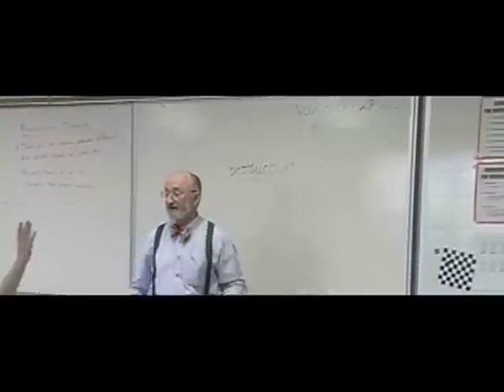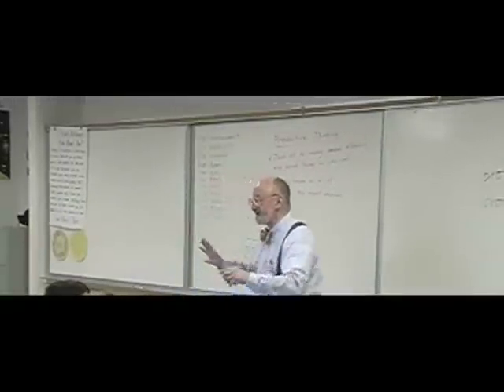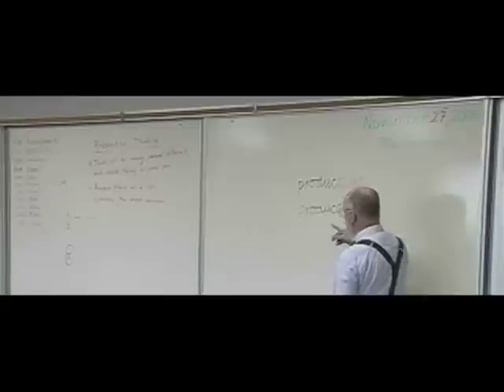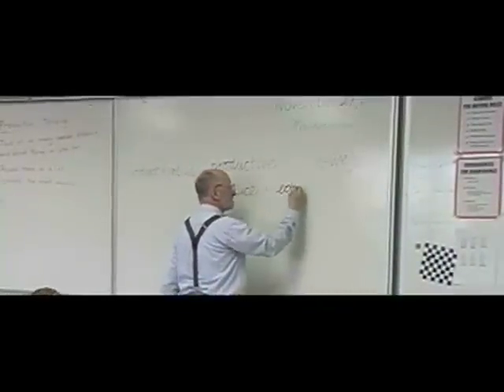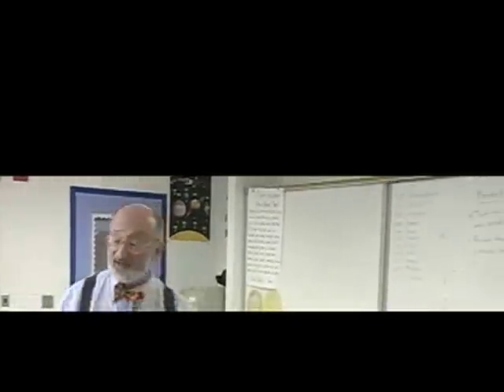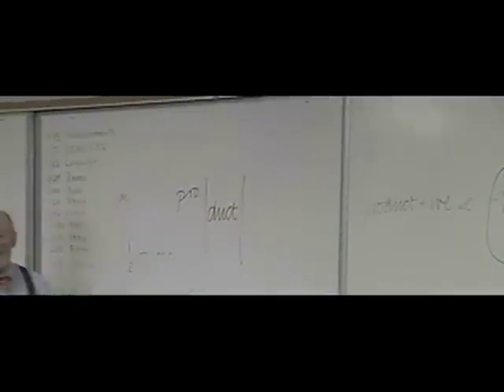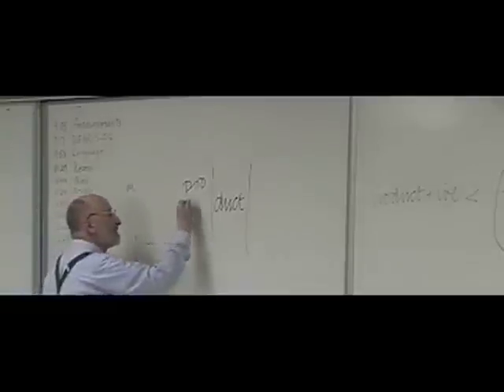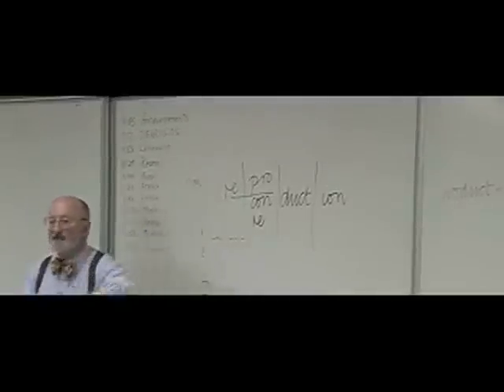The Old Grouch teaching twin bases: 1 of 2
Middle school students build their vocabulary, and word investigation knowledge by studying about twin base elements.